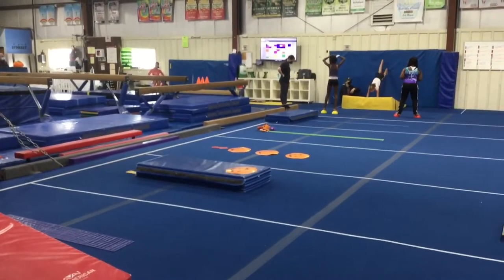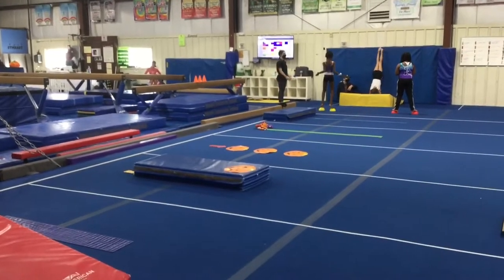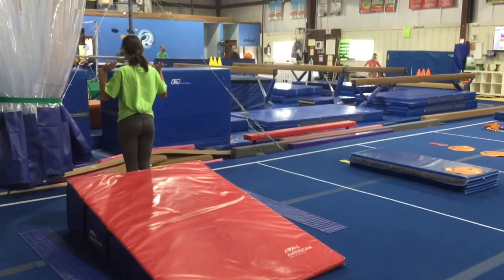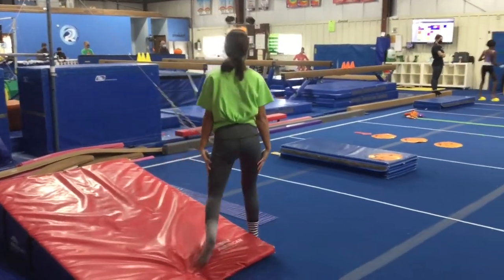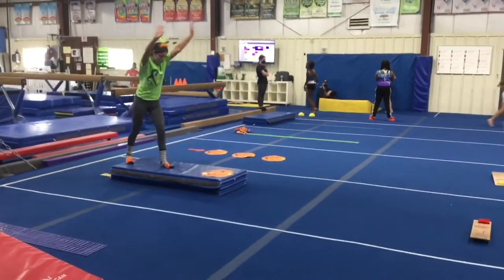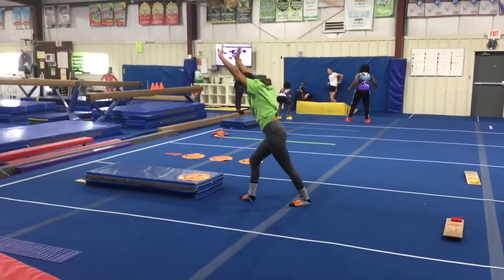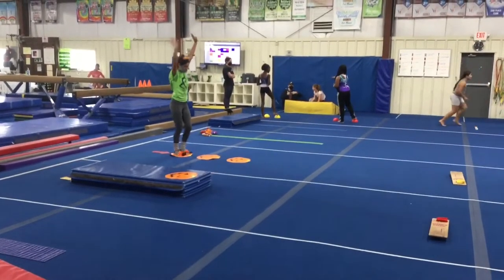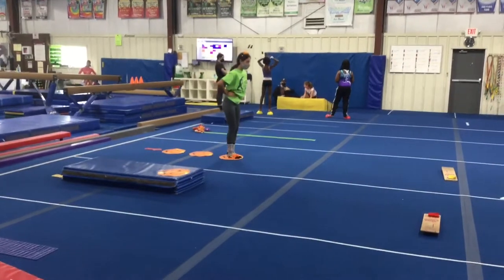Fall 2021 Gym Kids: Week 9 (Oct 25th-30th)